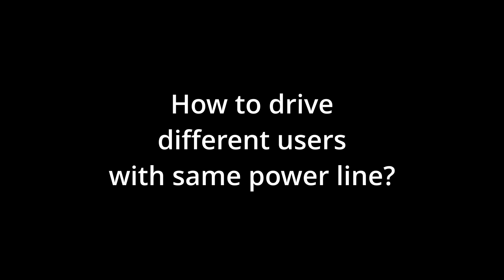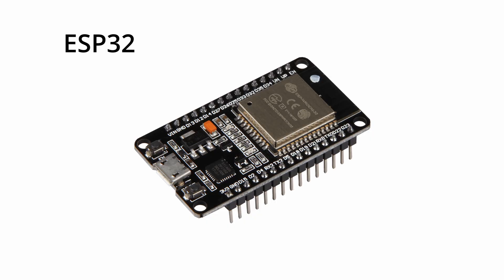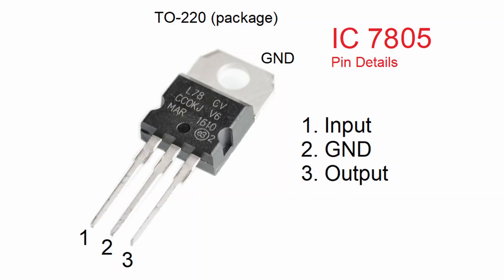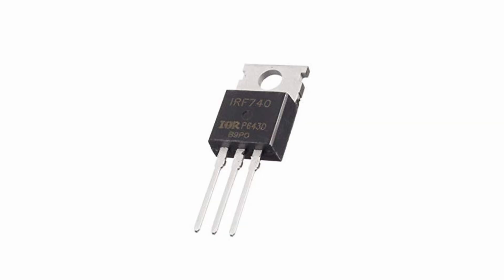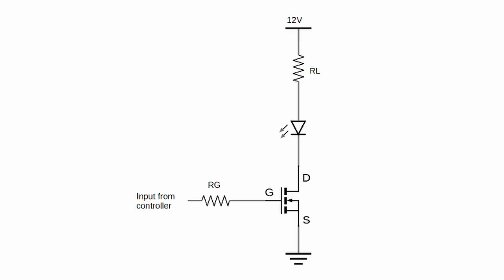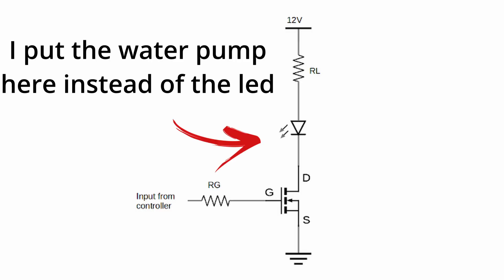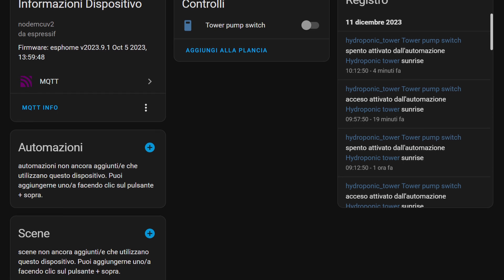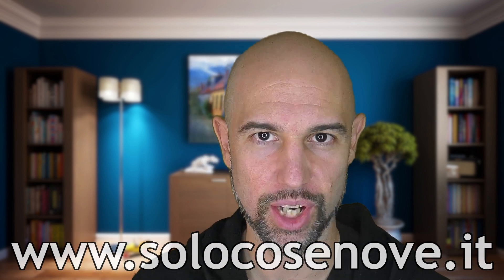Drive devices with different voltages (EspHome)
We often have to drive a device with EspHome. Maybe it doesn’t have the same voltage or power as the microcontroller.

In my case I have already used this system successfully to power the LED bar on the headboard of my smart double bed. This time I need it to drive the aquarium pump needed for the home automation irrigation system I built.

The problem is that with a single 12v power line I wanted to power both my ESP8266 and the water pump. I then wanted to connect everything to my HomeAssistant home automation assistant.

How to drive a device with EspHome?
In my case I use an ESP8266-12F USB card with CH340G module (this can be useful if Windows does not recognize the drivers). Obviously the system I will show you also works for other cards such as the ESP32 etc.

First of all we must connect a 12v power supply with a sufficient capacity in amps to support our user. The next step is to create a voltage step-down circuit. It can be done in different ways, from the older LM317 or the more modern LM7805 or, as in my case, using a module already made.

Once the power supply is connected, all we have to do is purchase a MOSFET transistor to use as a driver for the user. I had IRF740 mosfets at home, but an IRLZ44 could also be fine, as long as they are n-channel.

This type of transistor can be used as a switch or switch. The nice thing is that we will be able to drive the 12v (or higher) current flow with a line signal from the microcontroller (typically ~3v).

The scheme and implementation is very simple, a resistor on the gate will be enough.

EspHome and Home Assistant
At this point all we have to do is program the development board with the esphome software and related signal switch.

esphome:
name: water_tower
friendly_name: water_tower
platform: ESP8266

output:

platform: gpio
pins: D1
id: water_tower_switch

In my case I then use MQTT to connect it to HomeAssistant which will automatically detect the device. Alternatively, however, you can use the classic APIs and the esphome plugin on the home automation assistant. The result does not change.

Final considerations
With the circuit ready we will then be able to drive LEDs, motors (ok, it’s not an H bridge, but that’s another topic) and users with different voltages and different powers. In my case I am very proud to have connected it to Home Assistant via EspHome.